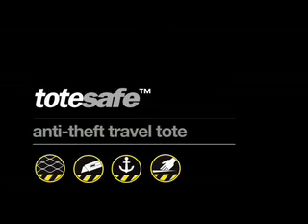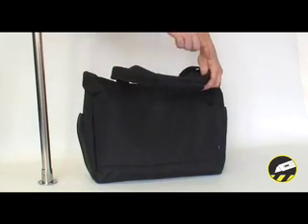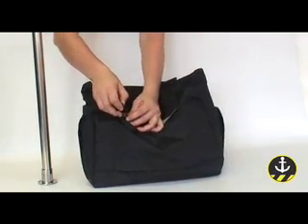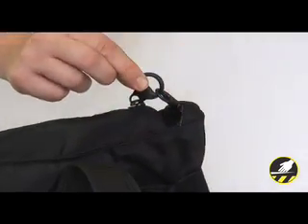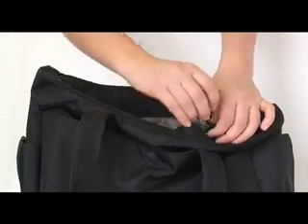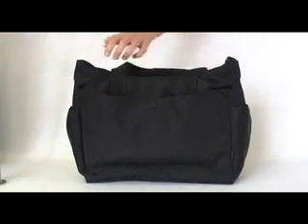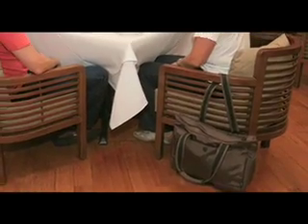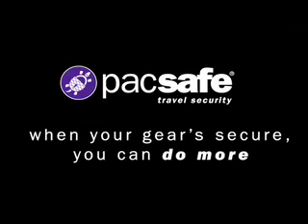PacSafe CitySafe Tote Bag - TamperSeal.com Travel Essentials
City Safe Tote Bag - Secure your gear. Go to TamperSeal.com or order.